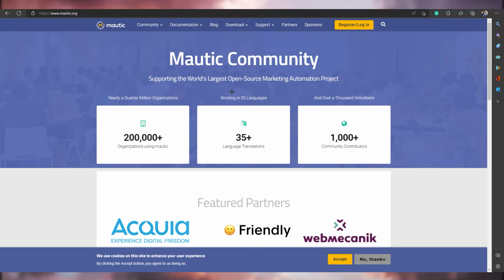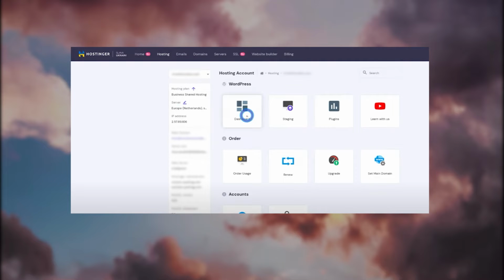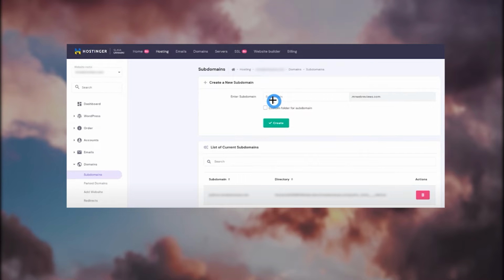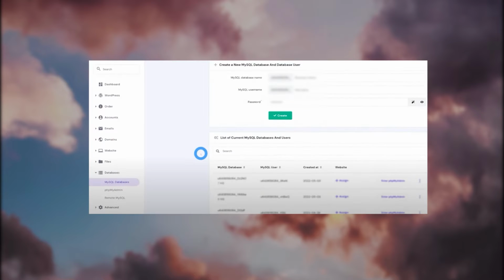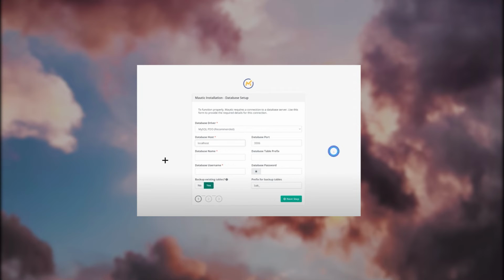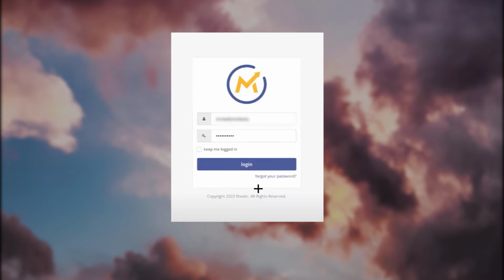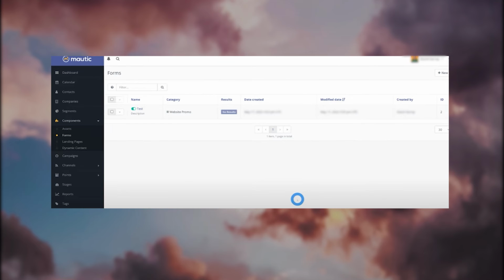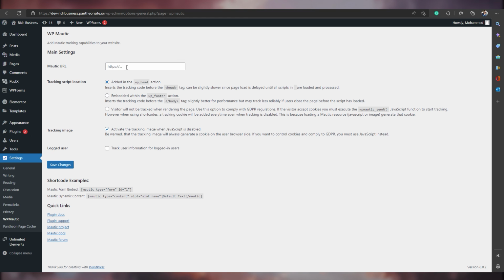How to build your own email marketing website for FREE! (Easy!)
In this video I show you how you can  build your own email marketing website for FREE!. Do you wonder how you can build it? I'll show you exactly how to do that.